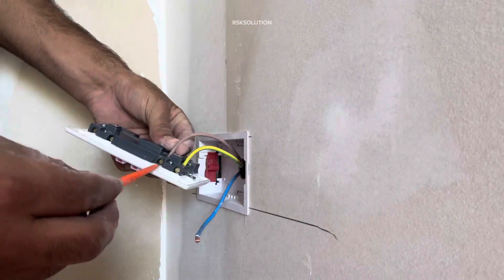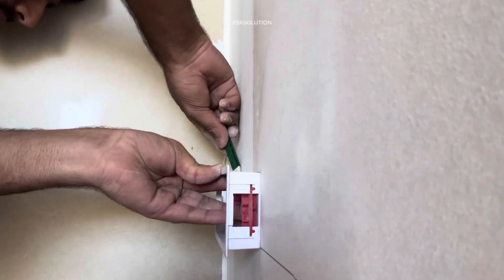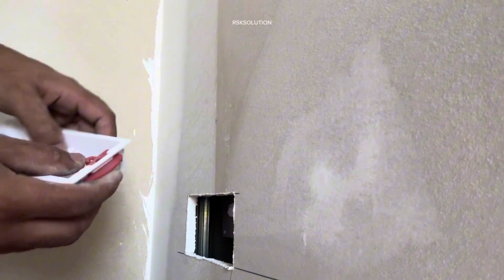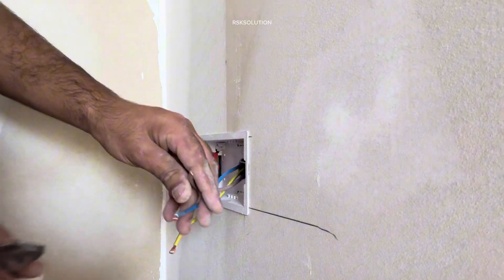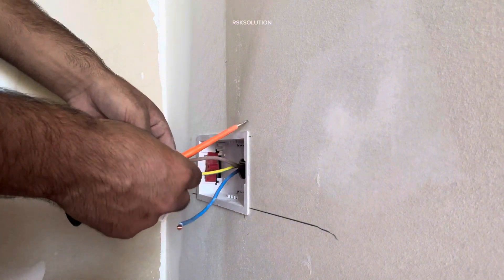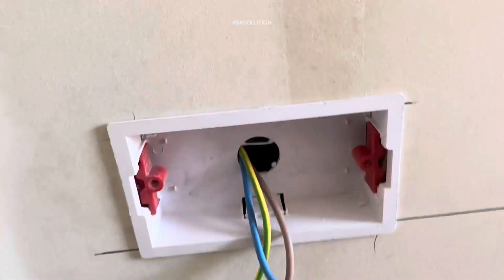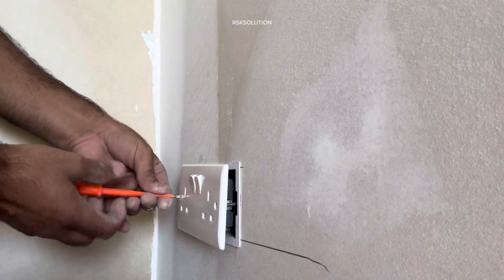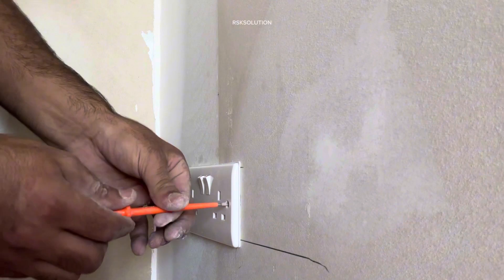How to make socket in gypsum board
electrical wiring
wiring
electrical wiring installation house
electric wiring candiote installation
electric installation
house wiring
electric installation home
installation
electric
electrical wiring installation
electrical wiring 101
electrical house wiring
full house wiring diagram
uk wiring installation
400v wiring installation
electrical outlet installation
complete electrical house wiring diagram
italy electric wiring
electric wiring